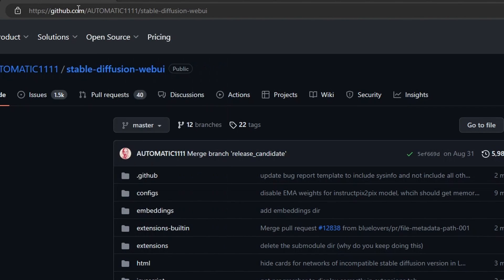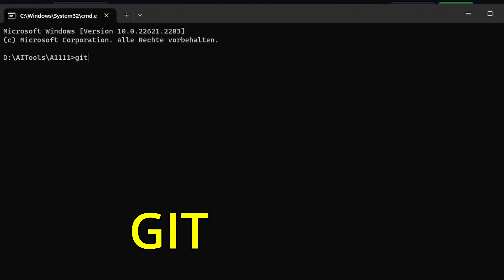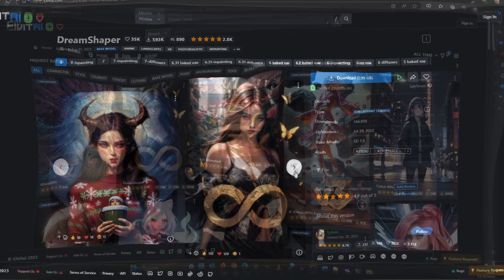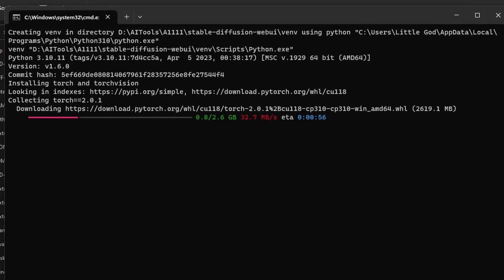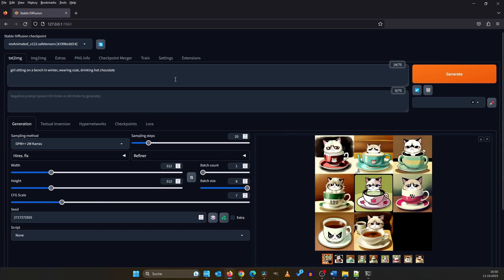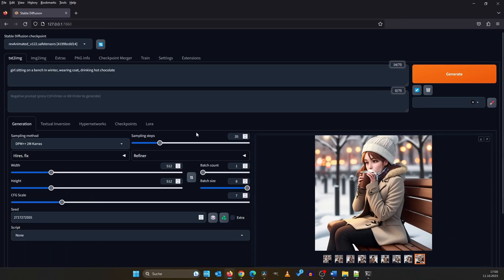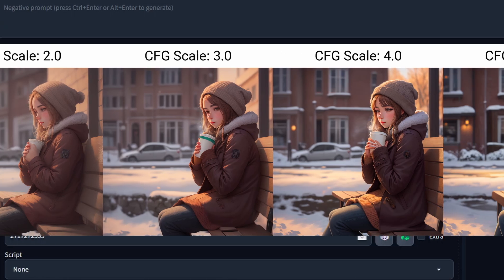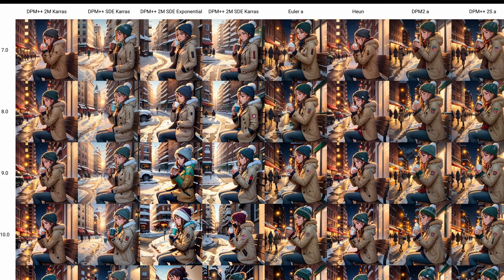Master Stable Diffusion A1111 on Your PC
Dive deep into the world of Automatic 1111 with me as we explore its installation, basic settings, and usage. Discover the key differences between SD 1.5 and SDXL, and master the stable diffusion process on your PC. Join me for this step-by-step install guide and unlock the full potential of Automatic 1111. Don't miss out on this valuable opportunity to enhance your knowledge and skills in the world of stable diffusion.

🔍 In This Video:
• A step-by-step guide to install Automatic 1111
• The difference between Stable Diffusion versions: SD 1.5 vs SDXL
• Tips on selecting the best model
• Basics of Scene Description, Specification, Sampling Steps, and more
• The power of Samplers and CFG Scale to enhance image generation.

✨ Bonus: Struggling with AI image prompting? Get a sneak peek of my comprehensive guide packed with expert advice, example images, renderings, and detailed prompts.

Hit that 🔔 to stay updated with the latest in AI-Art and don't forget to give this video a 👍 if it helped you. Ready to generate some art? Let's get started! 🎥👩‍🎨🖌️

Chapters
00:00 Intro
00:17 Installation
03:50 Basic Settings